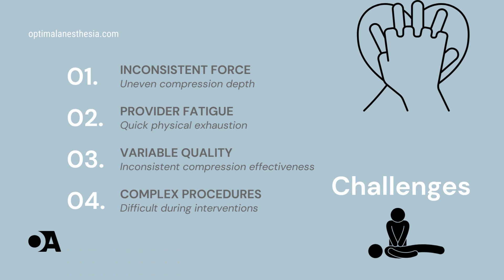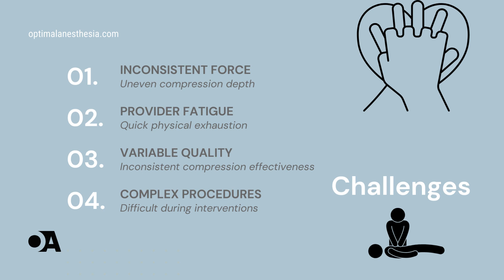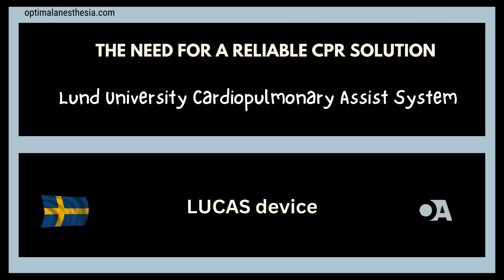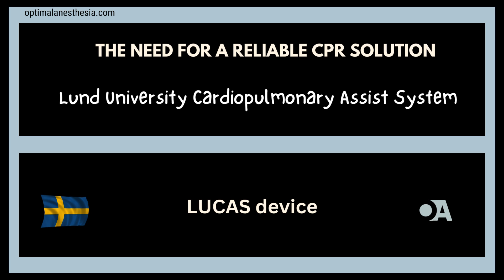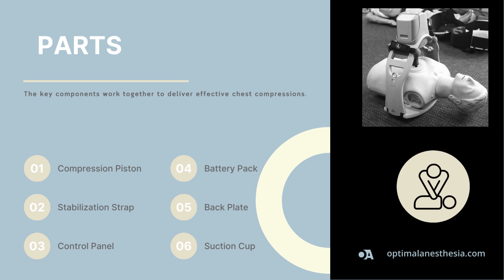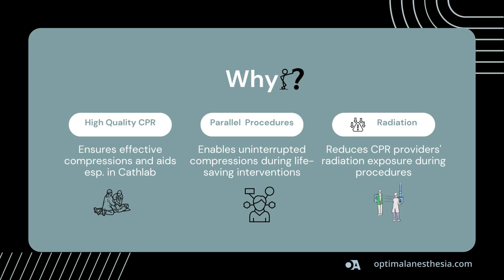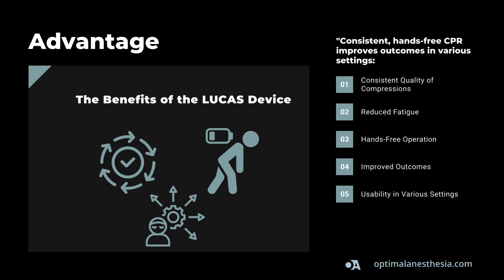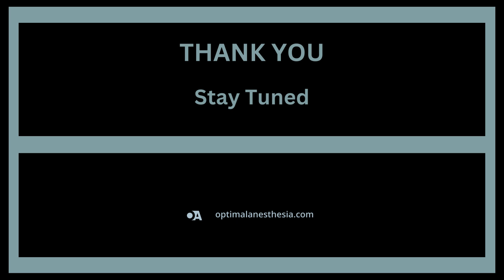Revolutionizing CPR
Revolutionizing CPR with the LUCAS Chest Compression Device

In this episode of "Medical Marvels," we explore the groundbreaking LUCAS chest compression device that's transforming CPR and emergency medicine. Join us as we delve into the challenges of traditional CPR, the advantages of the LUCAS device, and its impact on patient outcomes, particularly in complex medical scenarios like catheterization labs.

🔹 **Why Traditional CPR Falls Short**
Discover the limitations of manual CPR, including inconsistent compressions and provider fatigue, which can compromise patient survival during cardiac arrest.

🔹 **The Rise of the LUCAS Device**
Learn about the development of the LUCAS device, its components, and how it delivers consistent, high-quality chest compressions, improving patient outcomes.

🔹 **Advantages of the LUCAS Device**
Understand the key benefits of the LUCAS device, from hands-free operation and reduced radiation exposure to improved operational efficiencies and safety for medical teams.

🔹 **Impact in the Cath Lab**
Find out how the LUCAS device is invaluable in catheterization labs, enabling continuous CPR during complex procedures like angiography and PCI.

🔹 **Enhanced Patient Outcomes**
See how the LUCAS device ensures better quality compressions, sustains life-saving circulation, and leads to good neurological outcomes.

For more insights on cutting-edge advancements in anesthesia and emergency medicine, visit [optimalanesthesia.com]

What are your thoughts on the LUCAS chest compression device? Have you seen it in action? Share your experiences in the comments below!

**About Medical Marvels:**
"Medical Marvels" is your go-to podcast for exploring the latest innovations and technologies transforming the healthcare industry. Hosted by [Your Name], we bring you expert insights, interviews, and in-depth discussions on groundbreaking medical advancements.

Tune in every week for new episodes, and stay ahead in the world of medicine!